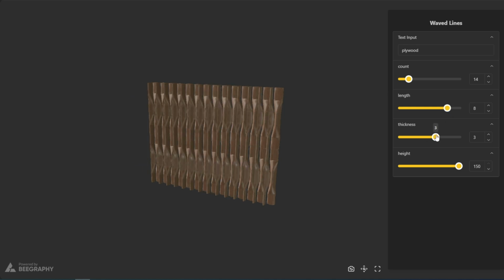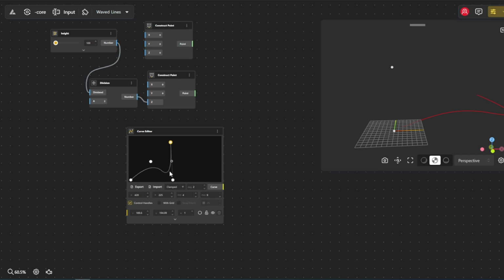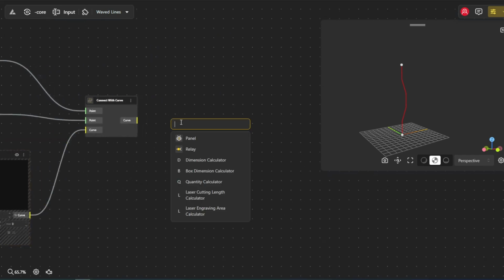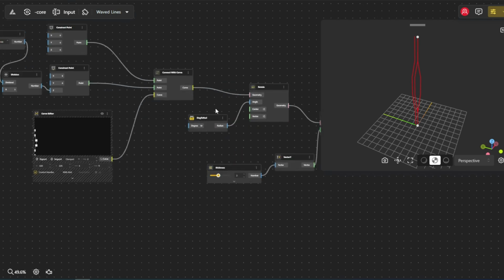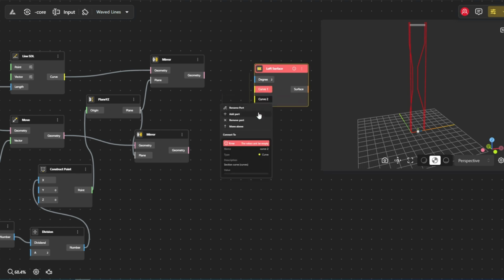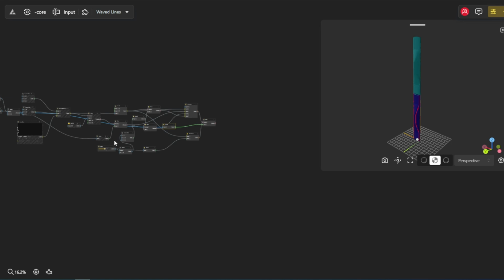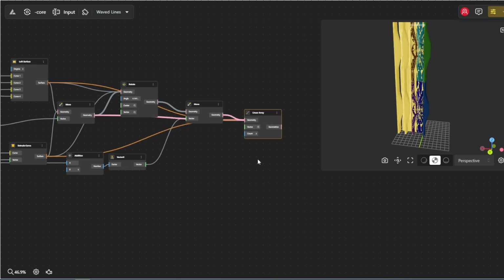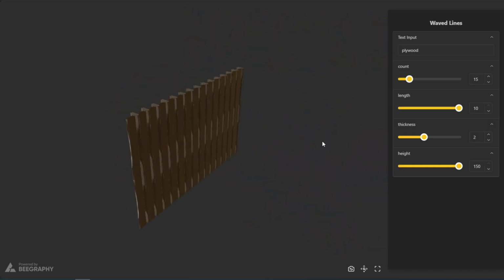Computational Design Tutorial: Waved Lines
This video is a comprehensive guide to creating an intricate, wavy wall structure using parametric design in BeeGraphy. The tutorial begins with setting up key parameters using range input nodes for height and thickness. Then, using the curve editor, you’ll define the flow of a wavy line. The tutorial continues by creating symmetrical curves with the mirror node, then combining the mirrored curves into a surface, using the ‘loft’ surface function. In addition, it shows how to control the appearance of the shape using the ‘apply material’ node. The video showcases the power of the BeeGraphy software in building a complex 3D model using only a few simple steps. You’ll also learn how to conceal nodes to keep the workspace clear and streamlined. Finally, it shows how to generate the final model with a real-time visualization.